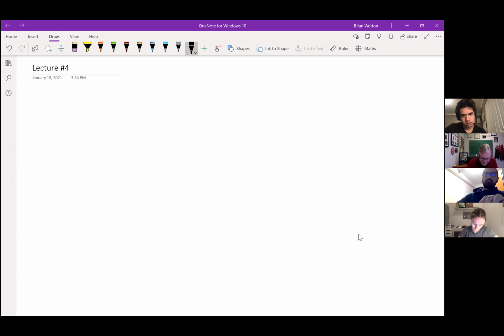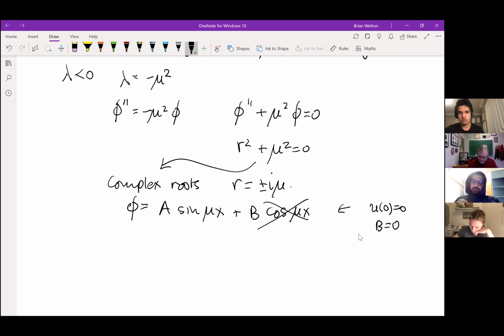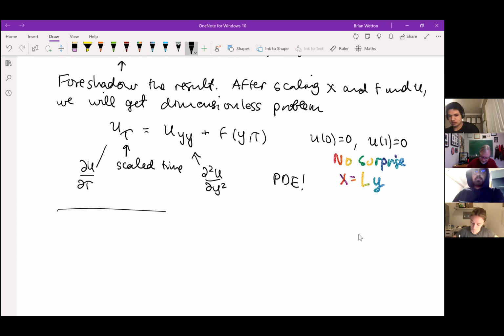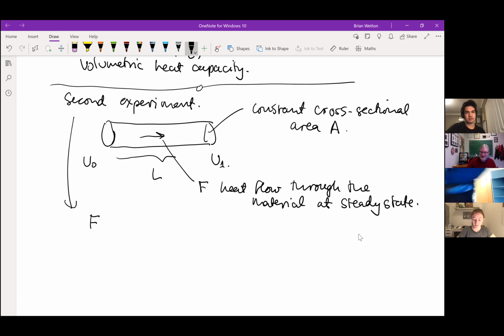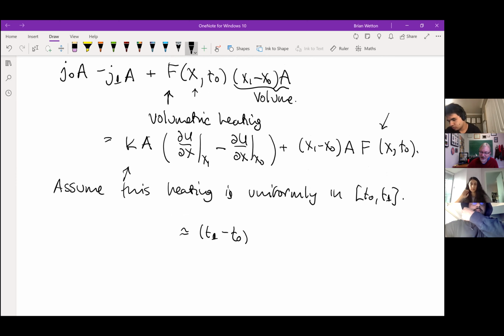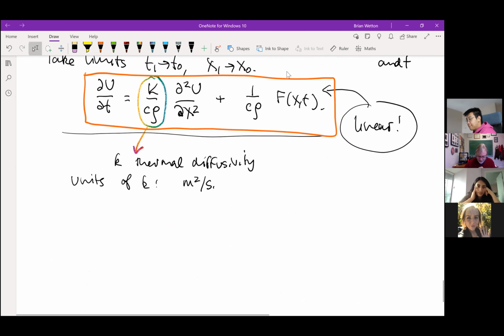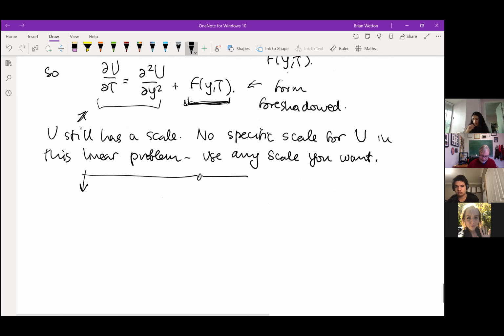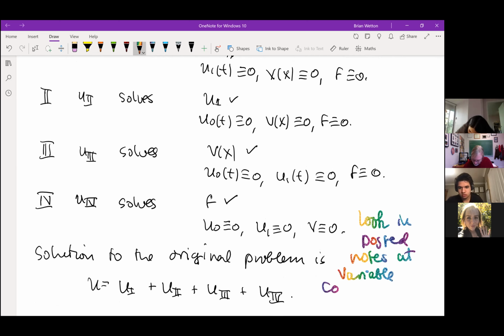Math400 Lecture #4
Review of the derivation of the sine series as eigenfunctions of a BVP.
Derivation of the Heat Equation.